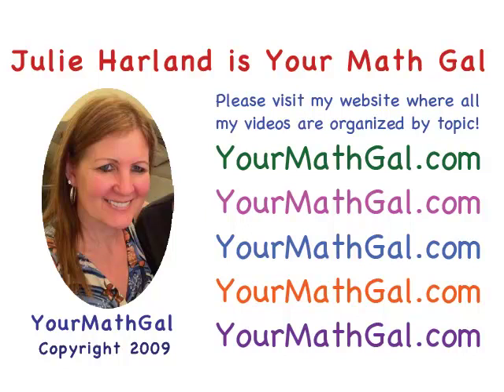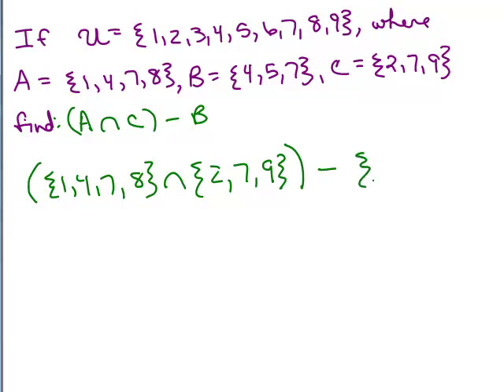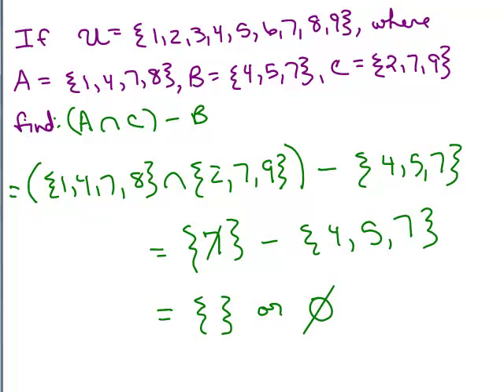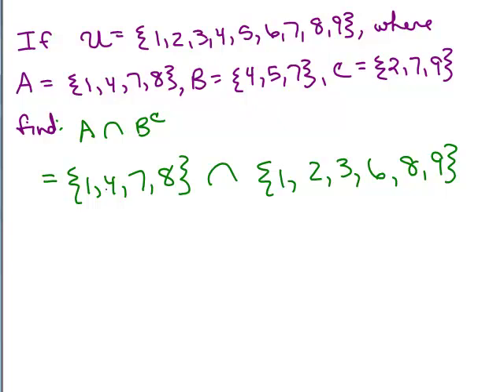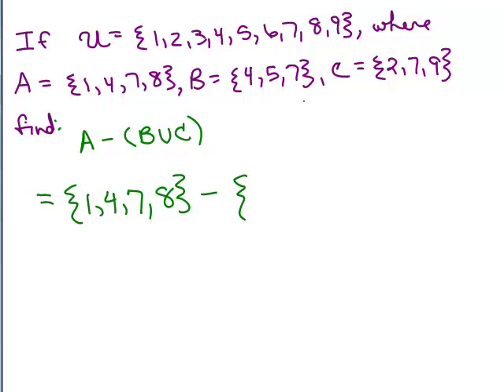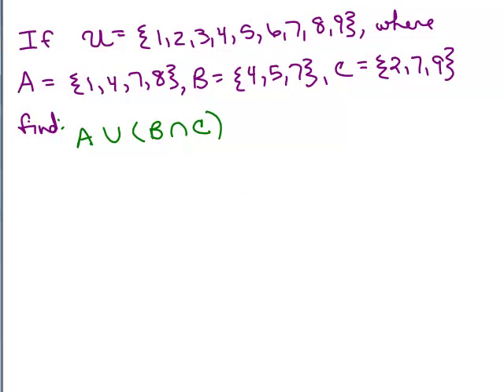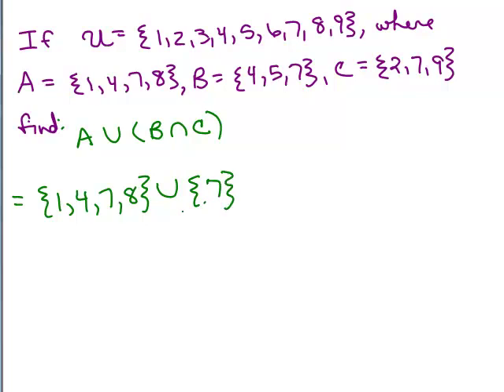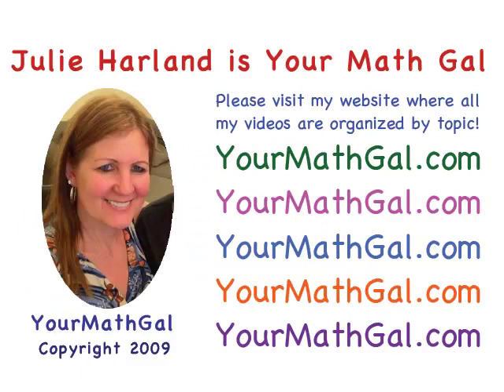Sets Part 5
Examples involving more than one step with union, Intersection, Complement, Difference of Sets in Set Theory. Youtube videos by Julie Harland are organized

set05.mp4